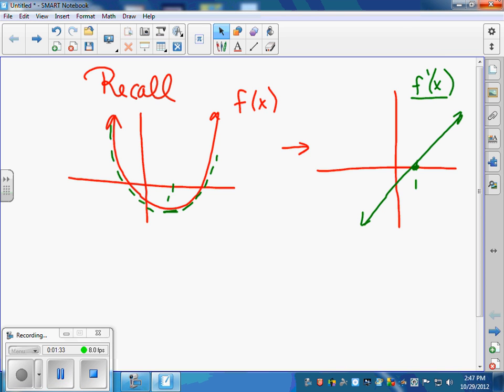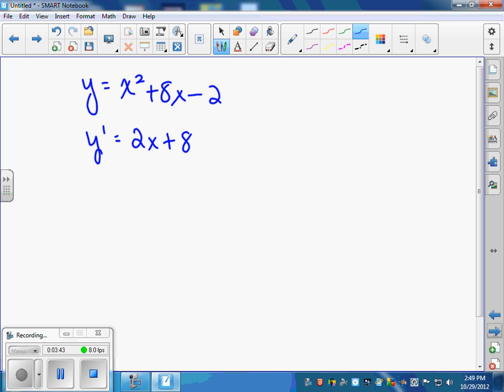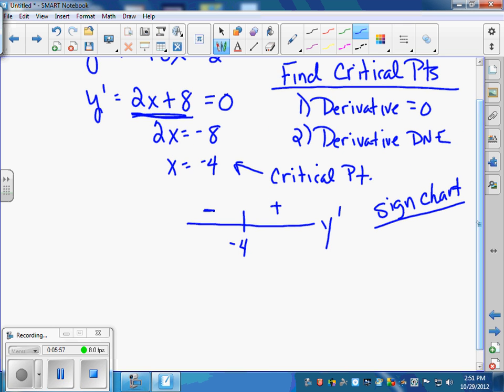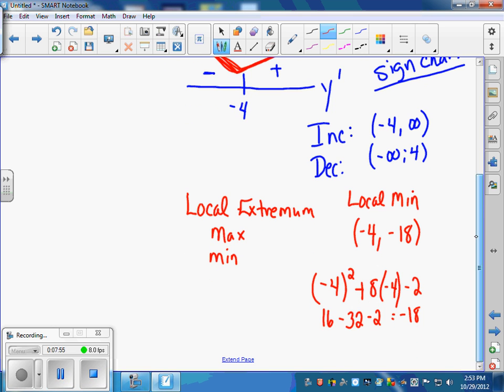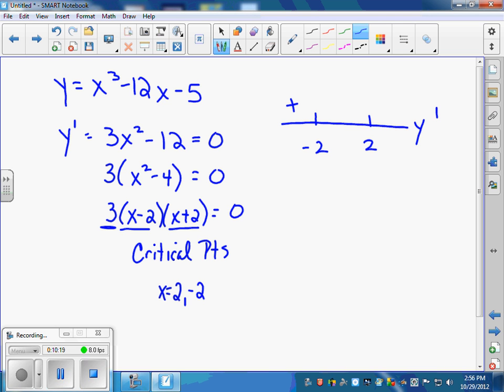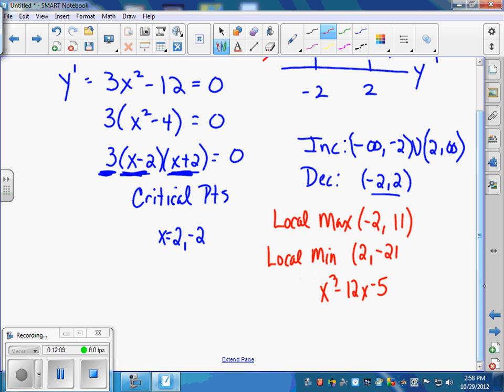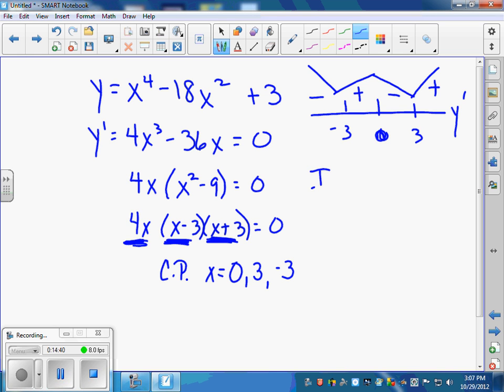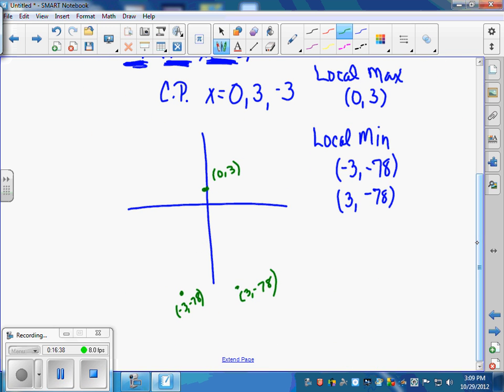graphing using f and f'